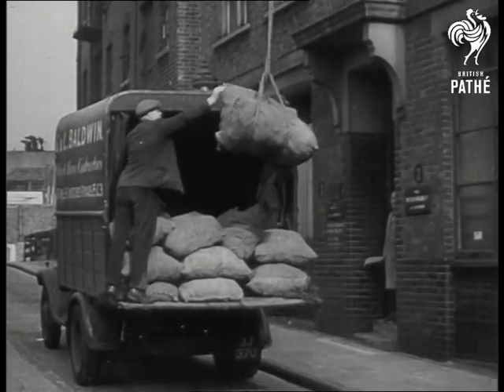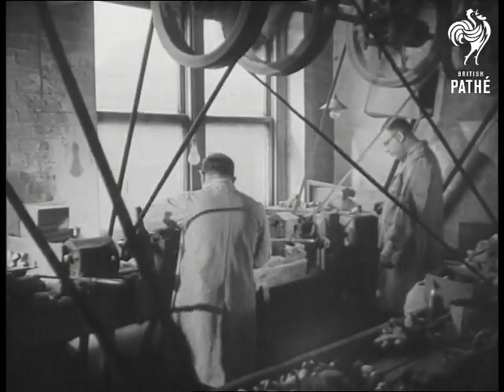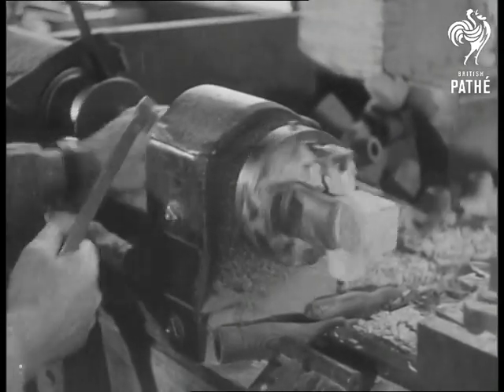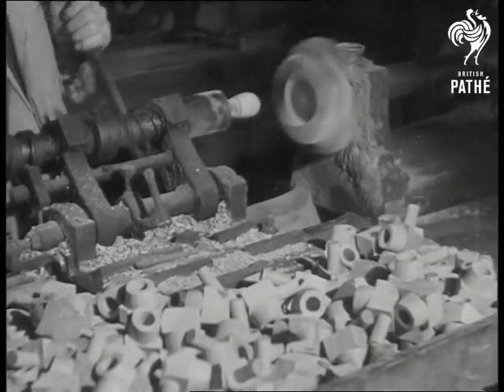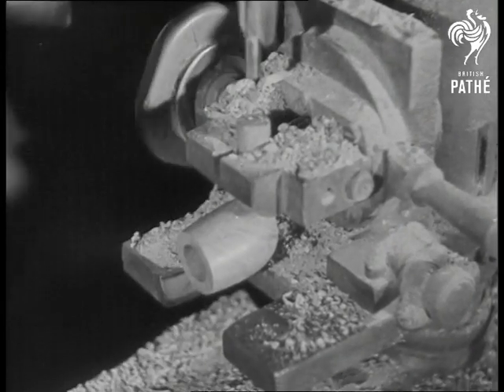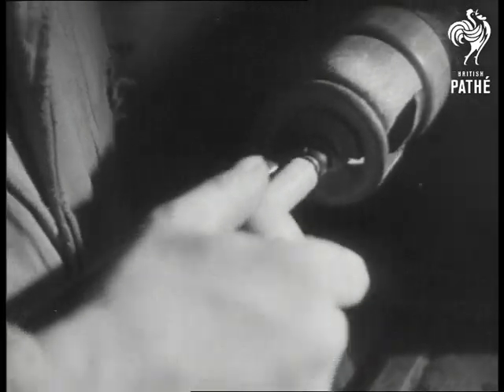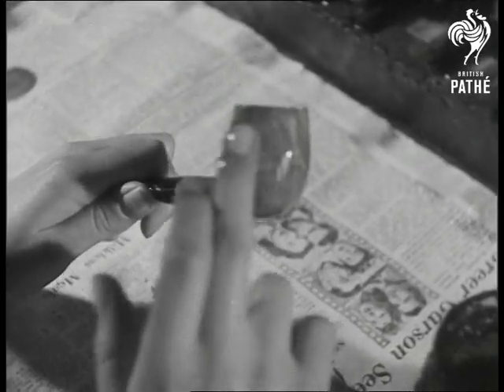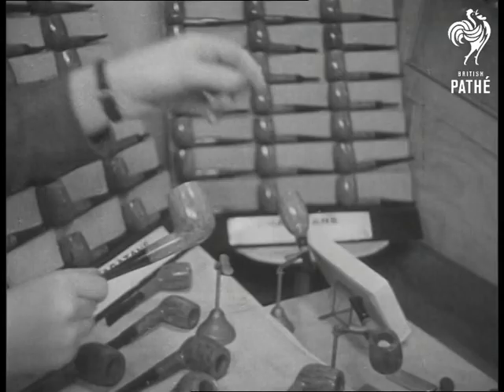Pipe Dream (1945)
London.

Several shots of sacks of briar roots from Algiers being unloaded from lorry at pipe factory in London. Various shots of workers making pipes. Good shots of workers and machinery involved in making pipes. Several shots of finished pipes being displayed in shop's window and on shelves.
 FILM ID:1384.22